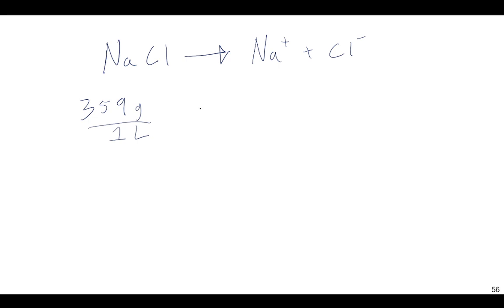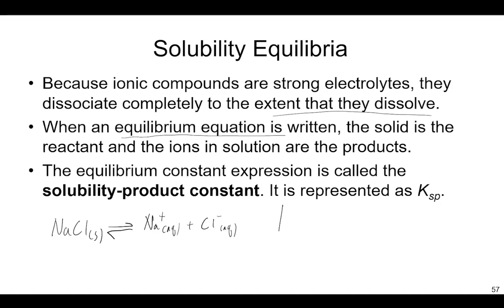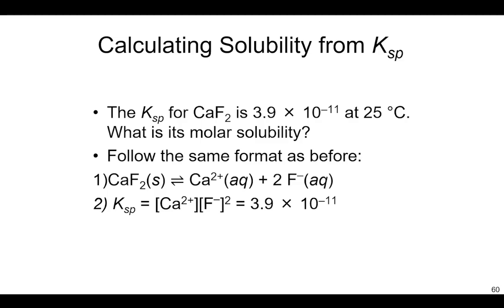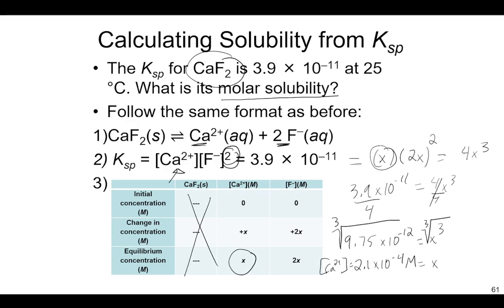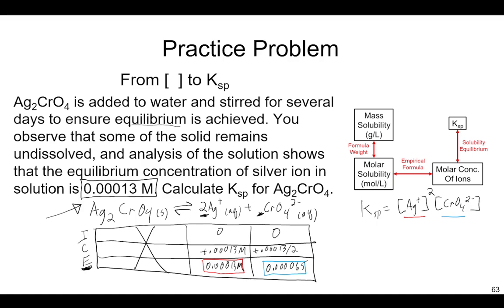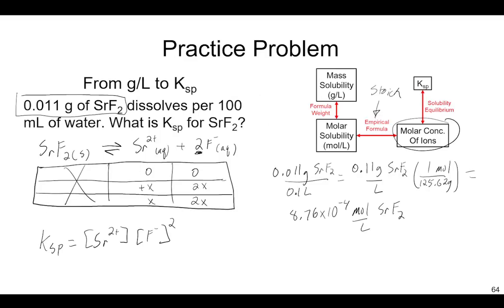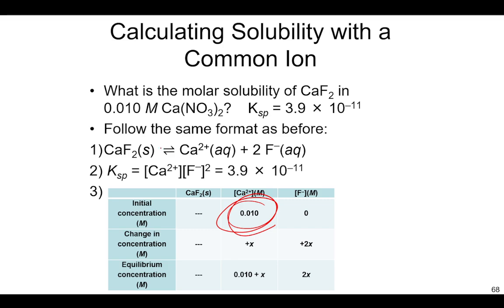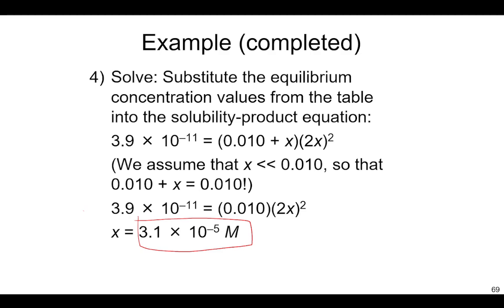Solubility Equilibria and Common Ion Effects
In this video I extend the concept of equilibrium to solubility processes and show how to calculate molar solubility and solubility product constants. I also explain how the common ion effect influences solubility equilibria.